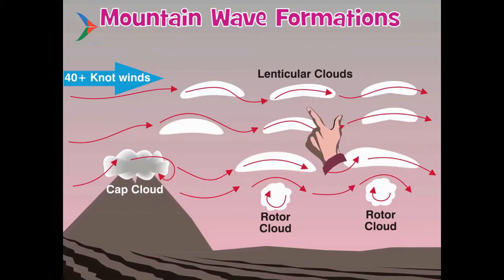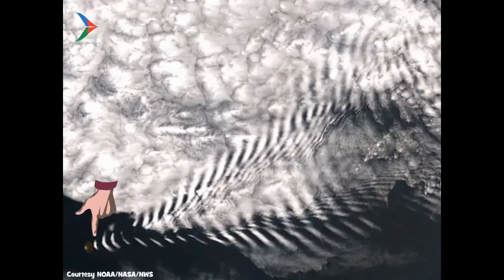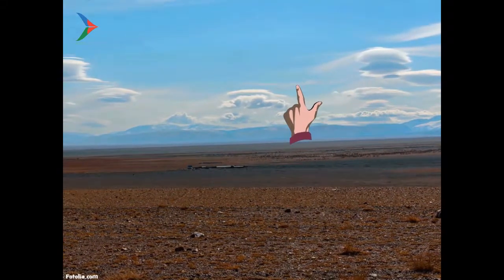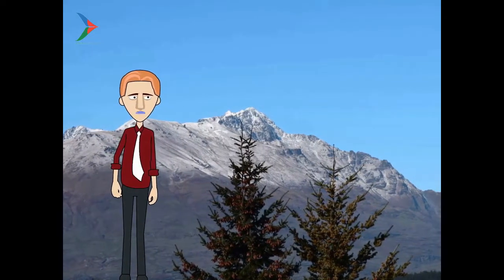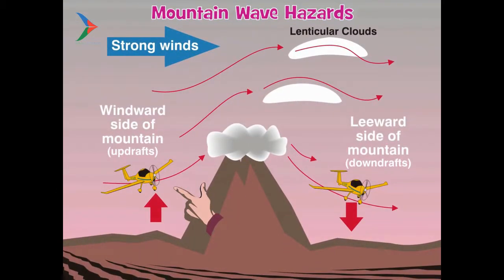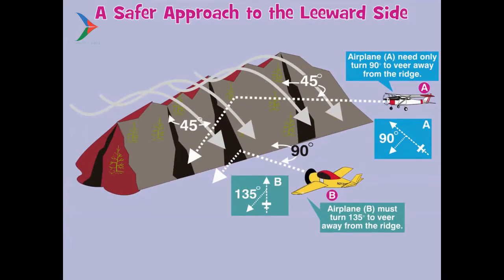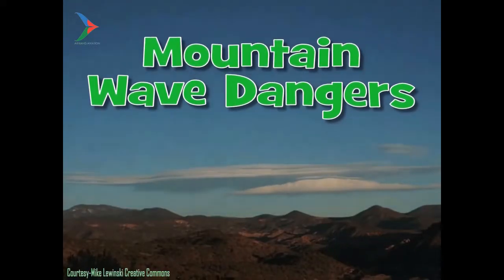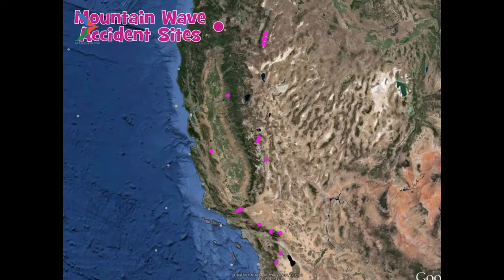Mountain Waves Arirang Flying School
Arirang Aviation Ltd, a concern of Youngone Corporation, is a pioneer in regional and corporate flight operation for the last 17 years with excellent flight safety records. Beside the corporate flight operation, it started to develop a flight school as a responsibility to the aviation arena, in an ambition to bring a qualitative change within new generation aviators.  This school is providing high quality, technologically advanced training to both domestic and international students.
Arirang Flying School is the realization of a vision: the vision to establish a world class pilot training school in Bangladesh. The man with this vision is Mr. Kihak Sung, the chairman of Youngone Corporation. In 2010, it came true: Arirang Flight School gained approval from the Civil Aviation Authority of Bangladesh (CAAB). With highly professional instructors, internationally recognized training materials and the graduation of over 44 internationally qualified pilots to date, the sky is our limit.
Arirang Flying School has taken the lead in Bangladesh to revolutionize cockpit and pilot training. Our mission is to train a world class pilot. Comprehensive flight, ground and simulator training on instrument procedure are given top priority to mold a trainee pilot into a professional aviator. Our Glass Cockpit training ensures the ability of any pilot to be acquainted at any demanding environment while starting a new aviation career.